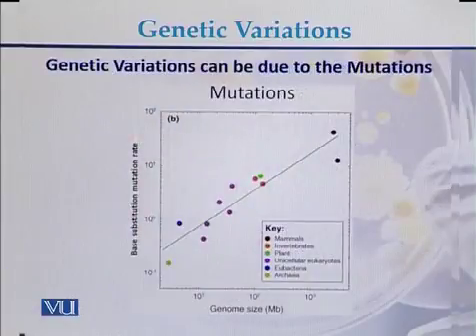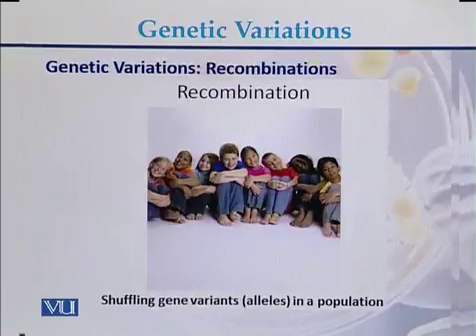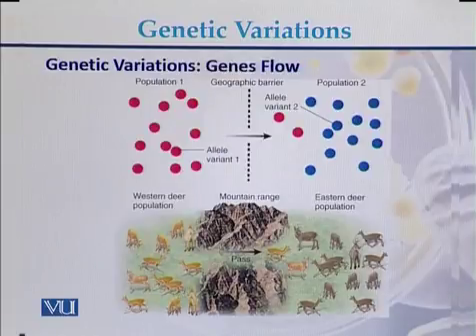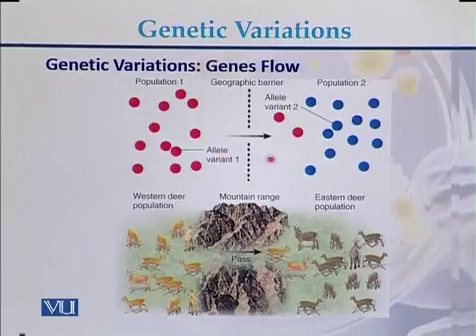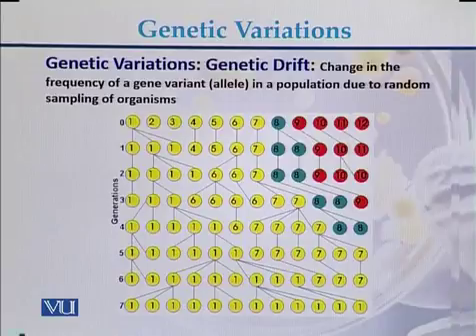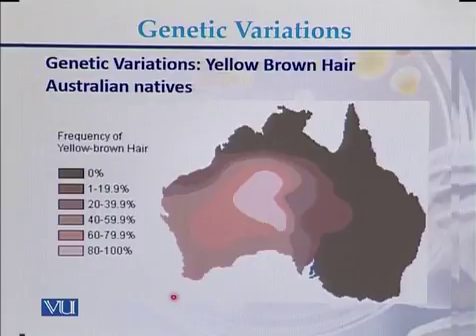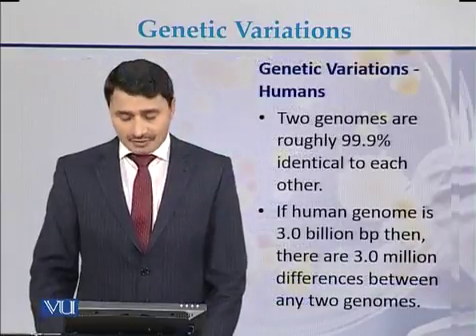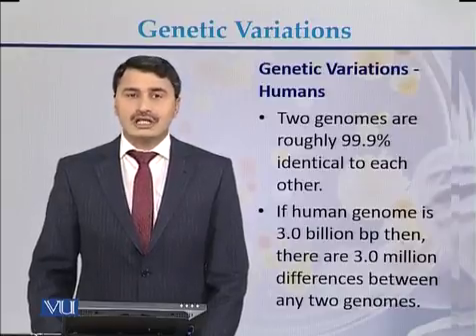BIO502_Topic108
BIO502 – Genomics
Topic: 108